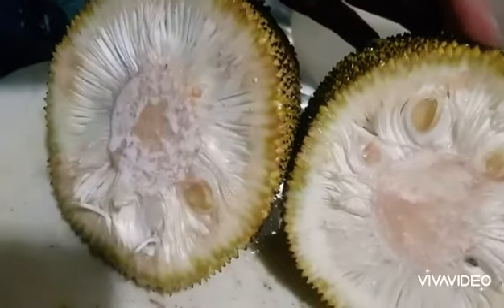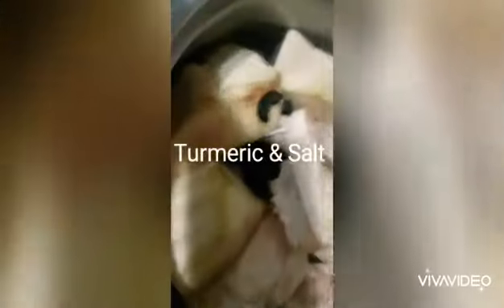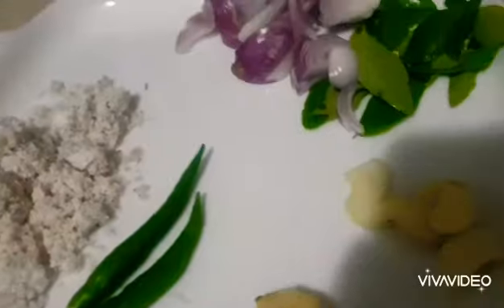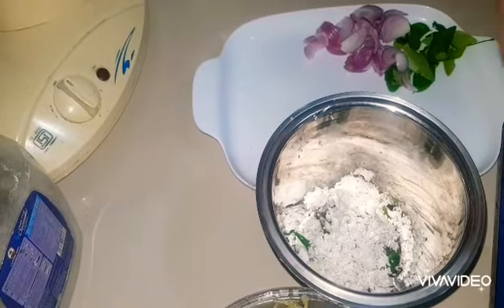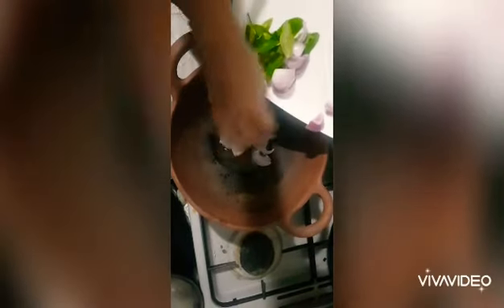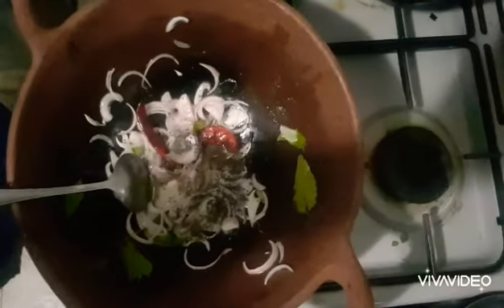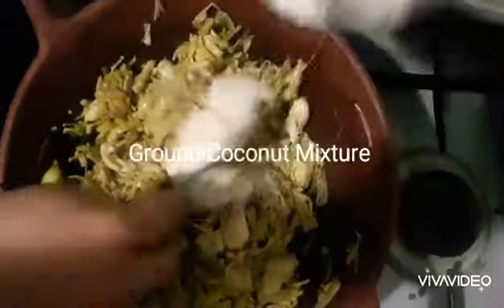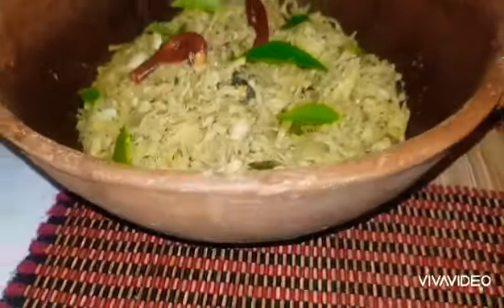Polos Mallum (baby Jack fruit) පොලොස්